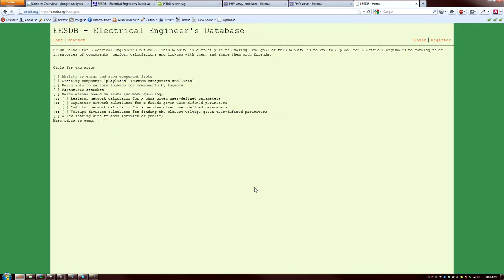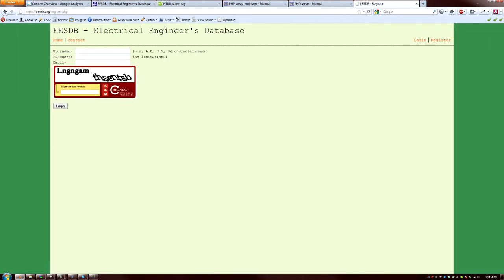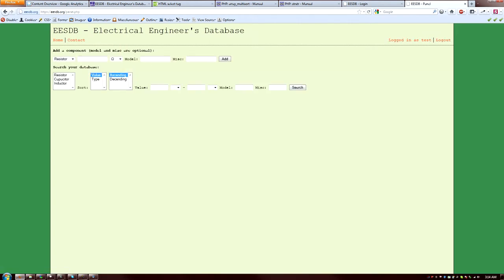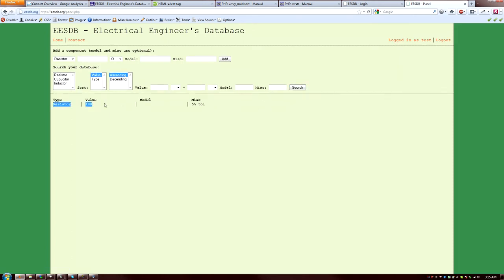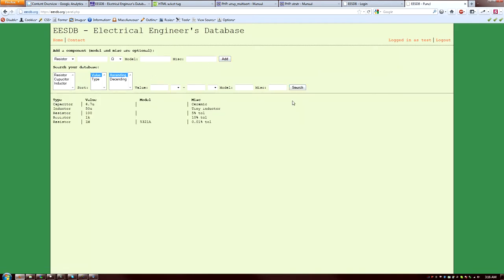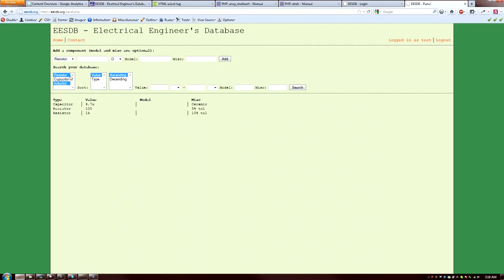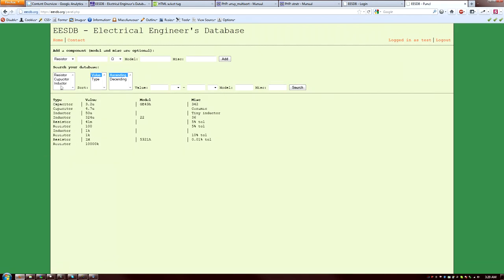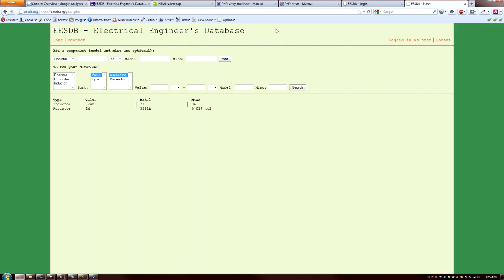EESDB Overview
Here's a quick overview of the EESDB site that I've been working on.

Sorry for all the fuzzy audio, I'm assuming that was from the desktop and not the microphone. This is my first time using Fraps for an actual desktop and not a game that isn't making noise.

It seems youtube has slaughtered my quality. Don't complain about the quality of the video, because the video that went into youtube (which was optimized for youtube), was perfect quality. (Perhaps it's youtube taking processing time)